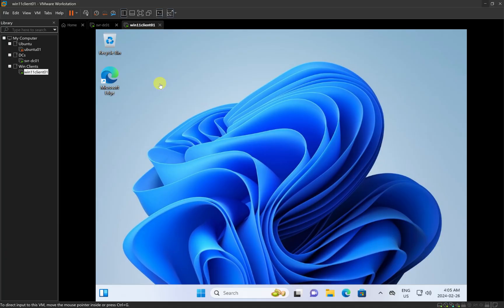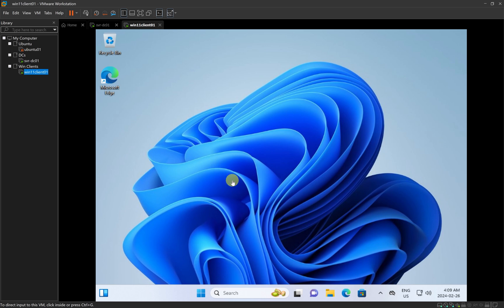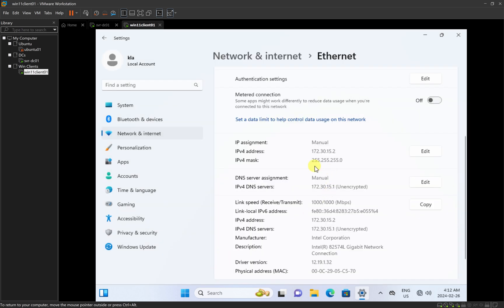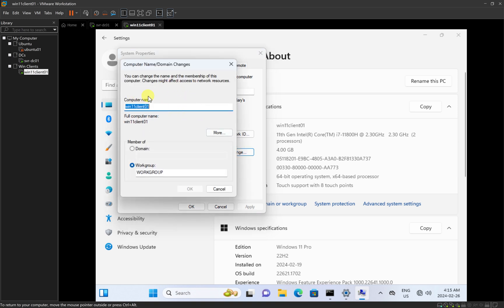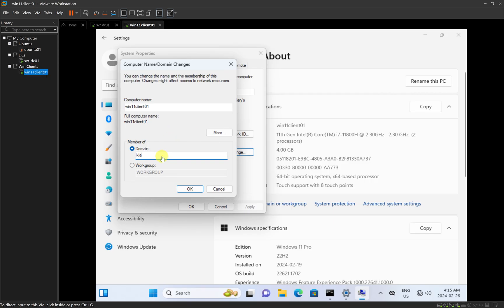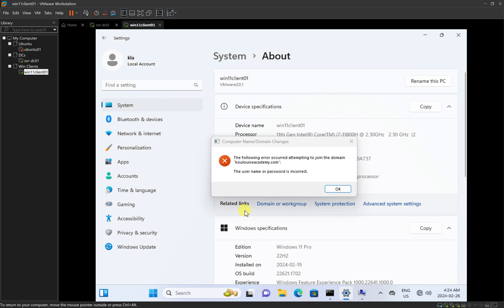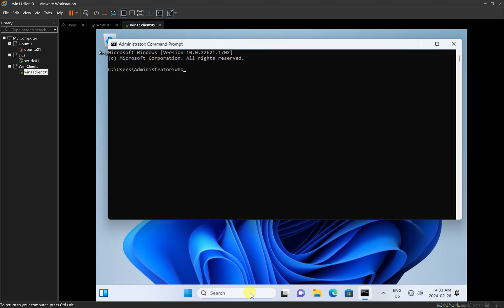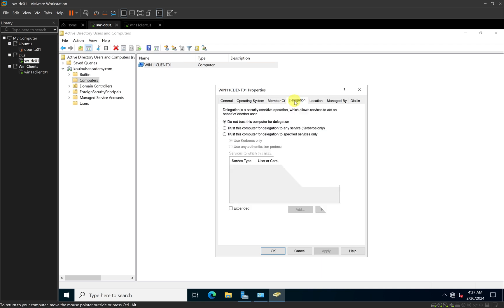How to Join Windows 11 to a Windows Server 2022 Domain | Kou Louise Academy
🔥 Welcome to "How to Join Windows 11 to a Windows Server 2022 Domain"

In this episode, you'll learn how to join a Windows 11 client computer to a Microsoft Windows Server 2022 domain in your test lab.

Joining a Windows 11 computer to a Microsoft Windows Server 2022 Active Directory Domain, provides centralized management of users, computers and resources, and supports a client/server network model.

Microsoft Active Directory Domain Services is the corner stone that provides Access and Identity Management (IAM), in an on premises Microsoft Windows Server network.

📋 Here's what you'll learn:
🔴 Configure a Static IP Address
🔴 Use the "ping" command to test connectivity
🔴 Join the domain
🔴 Verify Domain Join

➡️ Check our Master Windows Server: Complete Guide to Server 2022 Administration for more videos in this series

Timestamps
0:00  ⏩  Intro

My Gear
1080p HD Webcam

Canada